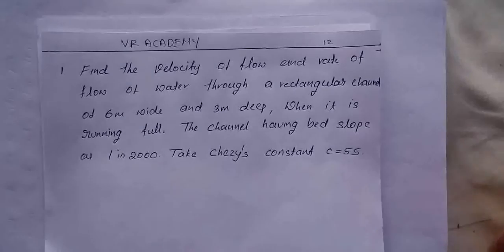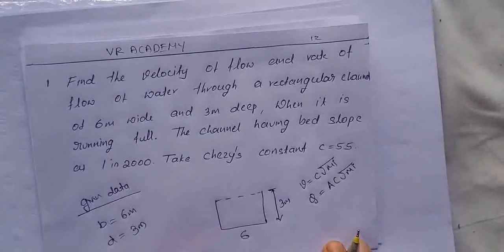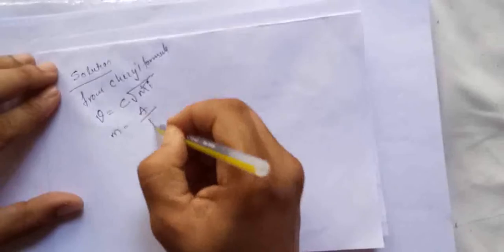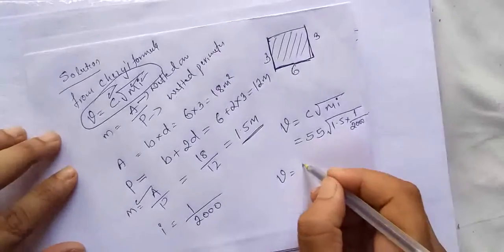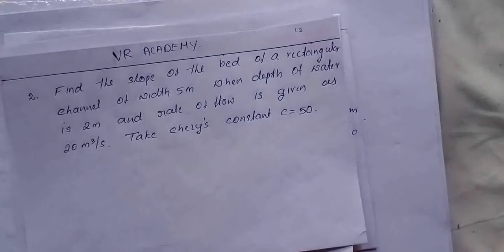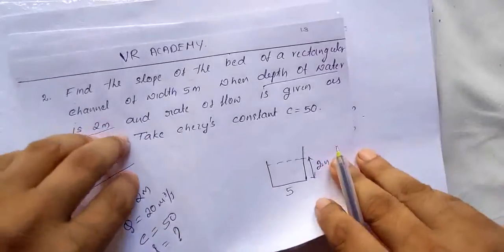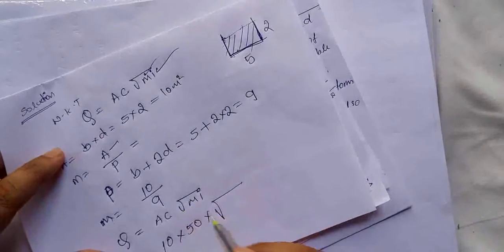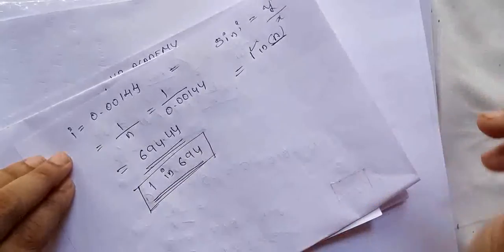VR Academy | Applied Hydraulics | Module 2 | Uniform Flow through Open Channel | Lecture Part 6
Varadaraj KS - BE Civil & M.tech in NITK | 10 years of Industrial & Teaching experience.